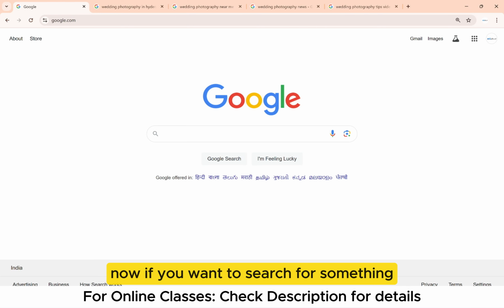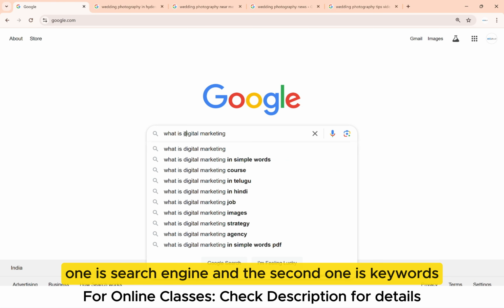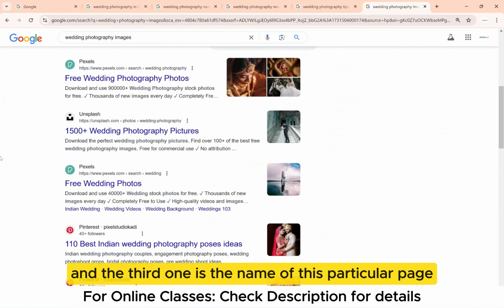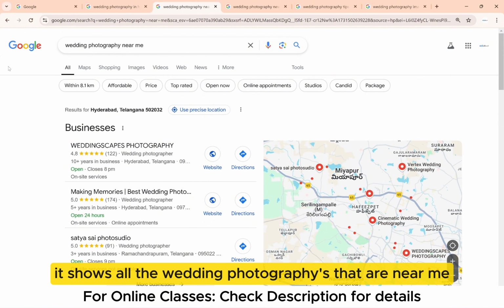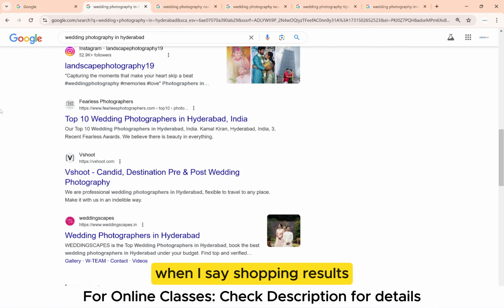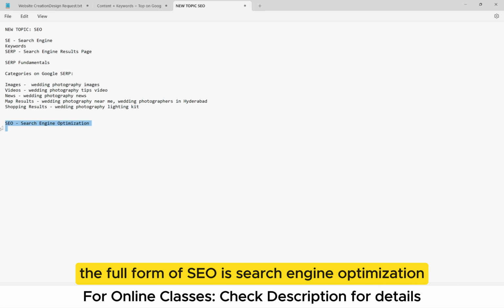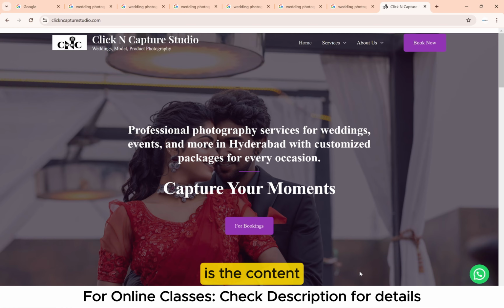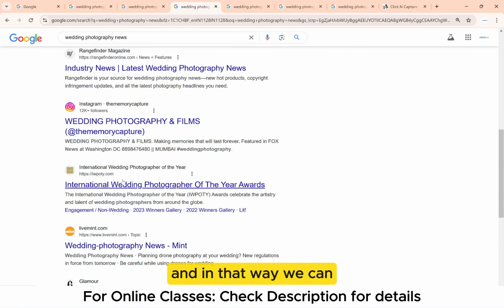What is SEO? | Digital Marketing Course 2025 | New Batch Every Month | Join Now | Edurself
📞 To Join in the Upcoming Batch:  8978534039
🏢 Institute Name: Edurself
📍 Location: Dilsukhnagar, Hyderabad

🎓 Graduates & Non-Graduates
💻 Freelancers & Business Owners
🔍 Job Seekers

📅 Batch Schedule: Every Month
⏳ Batch Timeline: 30 Days & 90 Days
📍 Mode: Online & Offline Classes
⏰ Class Time: 1 to 2 Hrs per Day
📝 Revision: Everyday, 2-3 Hours
💼 Real-Time Project: Yes
📚 Note Book With Q & A: Yes, Everyday
💼 Resume Preparation: Yes, Everyday
🗣️ Communication Skill Support: Yes

Simple Learning: Learn Digital Marketing with easy, practical methods.
Flexible Schedule: Choose online or offline classes as per your convenience.
Personalized Attention: Get daily support, revisions, and project work.

Session Notes for your reference:

TOPIC: SEO

SE - Search Engine - Completed
Keywords - Completed
SERP - Search Engine Results Page - Completed

SERP Fundamentals - Completed

Categories on Google SERP: - Completed

Images -  wedding photography images
Videos - wedding photography tips video
News - wedding photography news
Map Results - wedding photography near me, wedding photographers in Hyderabad
Shopping Results - wedding photography lighting kit